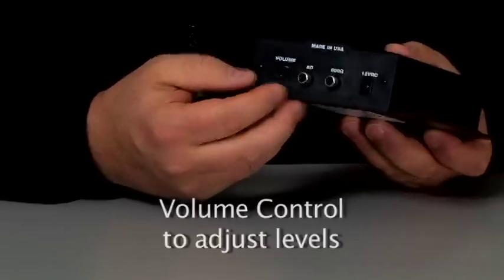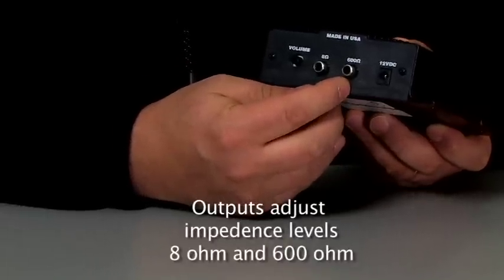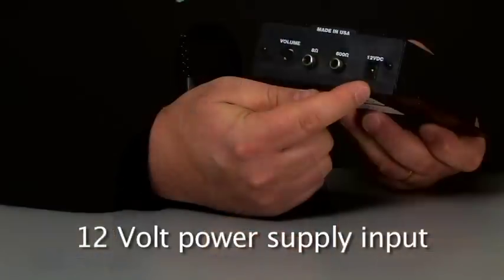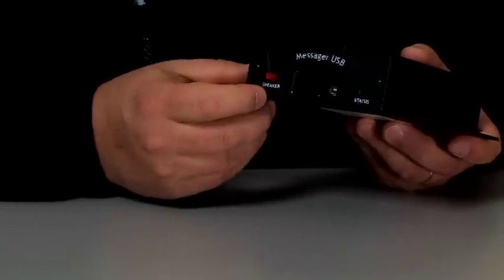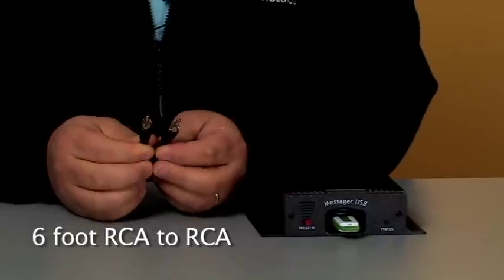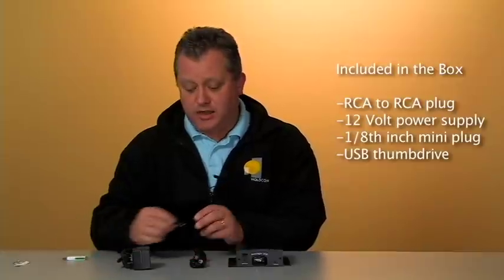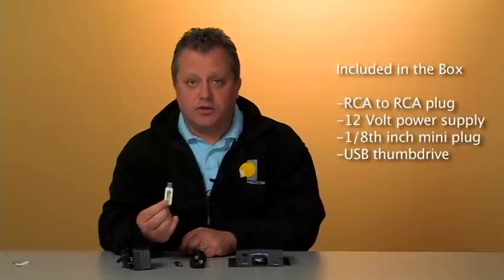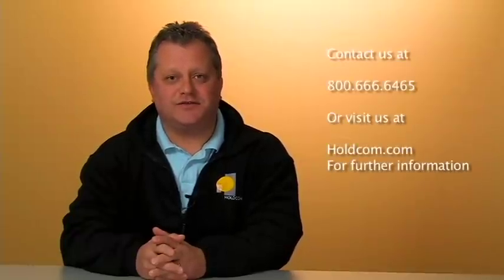USB Messenger Thumbdrive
This video is an instructional video to help you learn about your new USB Messenger System. Andrew Begnoche, will walk you through what's in the box, and how to get your system up and running.